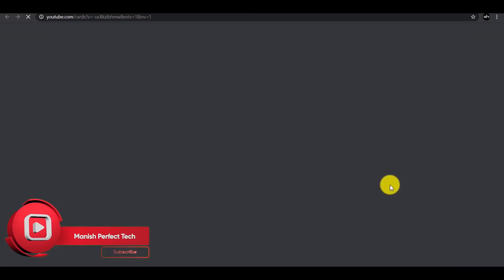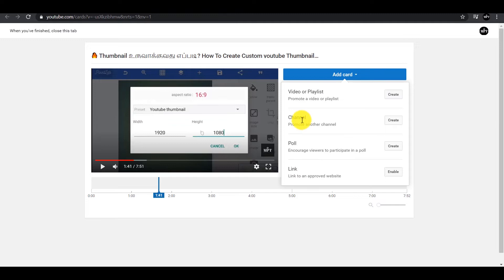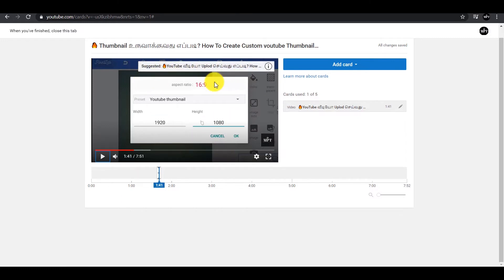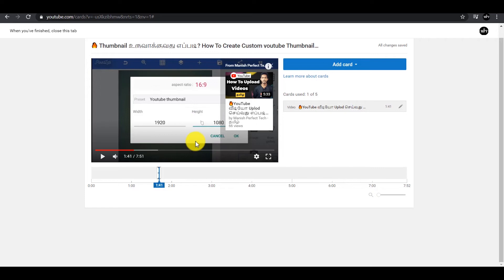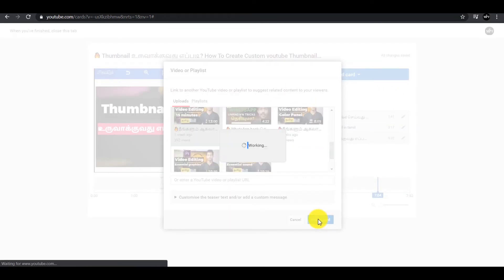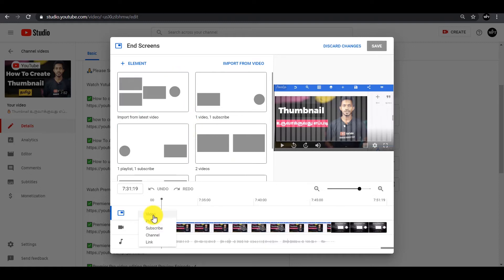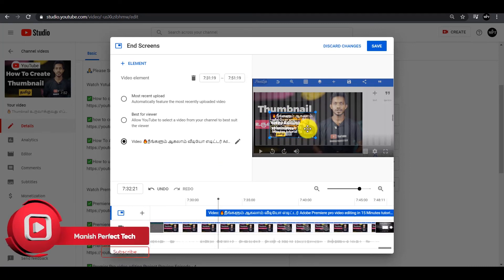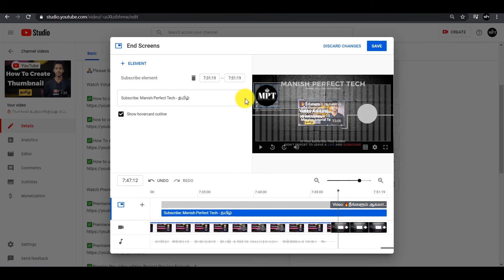🔥Annotations உருவாக்குவது எப்படி? How to Create youtube annotations on videos tutorial in Tamil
🎦This video related to How to Create youtube Card endscreen annotations On videos tutorial in Tamil by manish perfect tech

✍Please mention your comments below.

Watch YouTube video tutorial Episodes

Watch Premiere pro video editing tutorials Episodes

       ✅Gears I use:
  💻My Editing source:

(in this video the Voice is my own)

manish perfect tech,
youtube income tamil,
youtube live stream tamil,
youtube music library,
youtube music background tamil,
youtube new updates tamil,
youtube play button,
youtube video quality settings tamil,
youtube settings tamil,
youtube video downloader,
youtube watchtime tamil,
how to start youtube channel tamil,
youtube annotations 2020,
how to set youtube annotations,
how to use youtube annotations tamil,
youtube card and end screen tamil,
youtube cards and endscreen tutorial tamil,
youtube annotations kaise banaye,
youtube end screen tutorial,
youtube annotations tutorial tamil,
how to make youtube annotations tamil,
how to create youtube annotations in videos tamil,
annotations on android mobile tamil,
how to add custom social media url tutorial in tamil,
how to create and upload channel art for youtube tamil,
how to upload video on youtube channel,
how to earn money on youtube tamil,
how to create youtube channel tamil,
how to make youtube thumbnails on android mobile tamil,